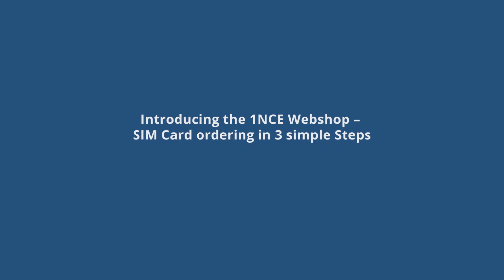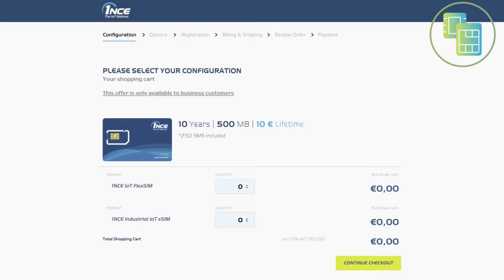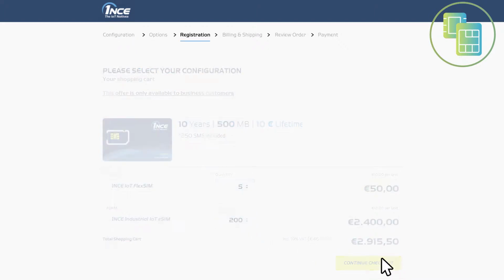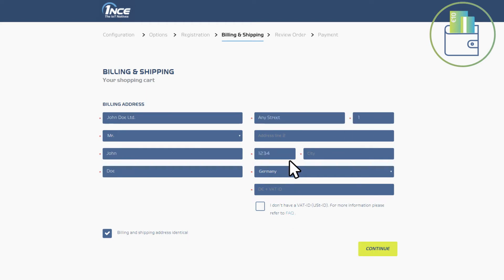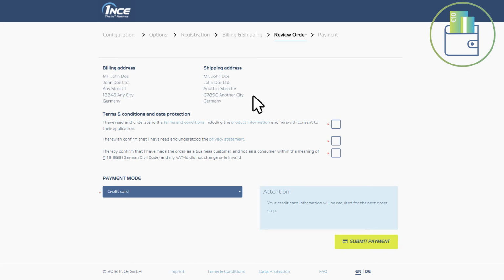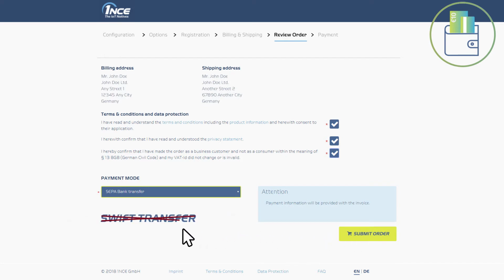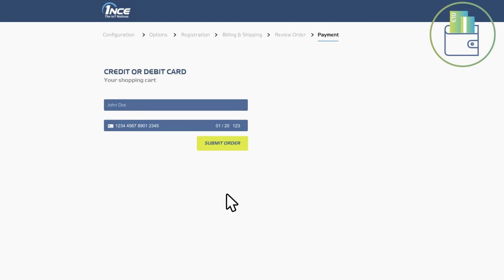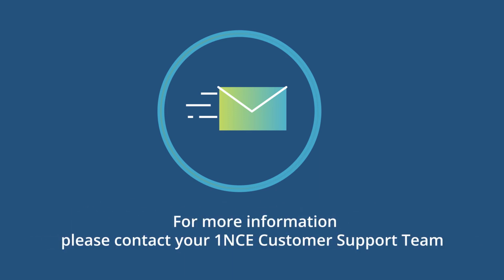1NCE Tutorial - Introducing the 1NCE Webshop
SIM Card ordering in 3 simple steps